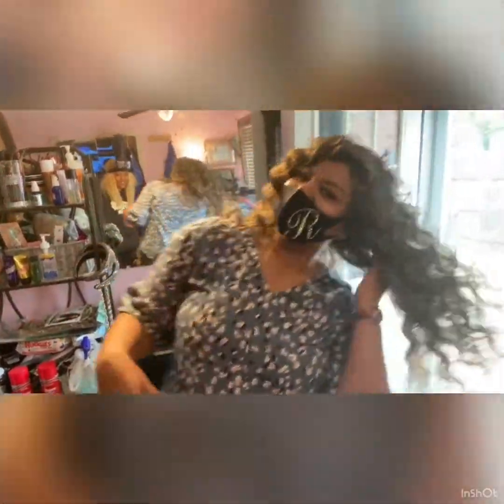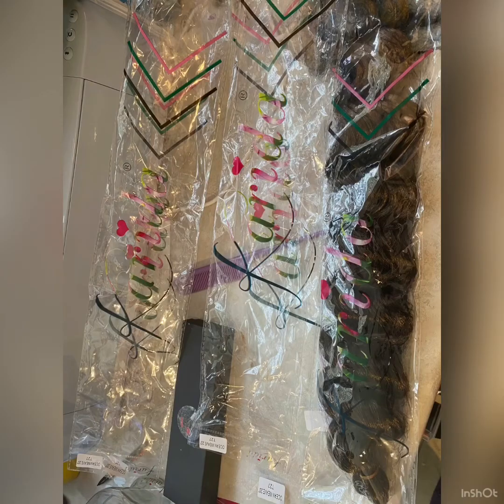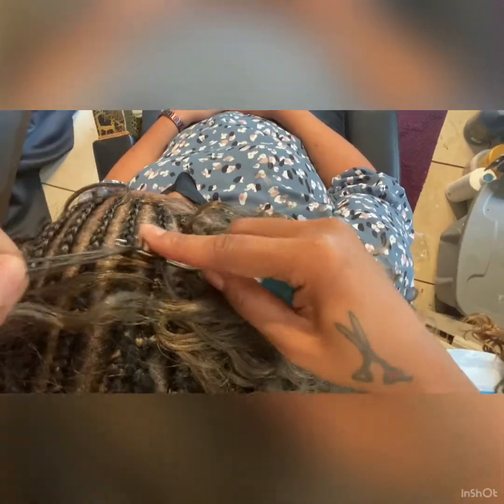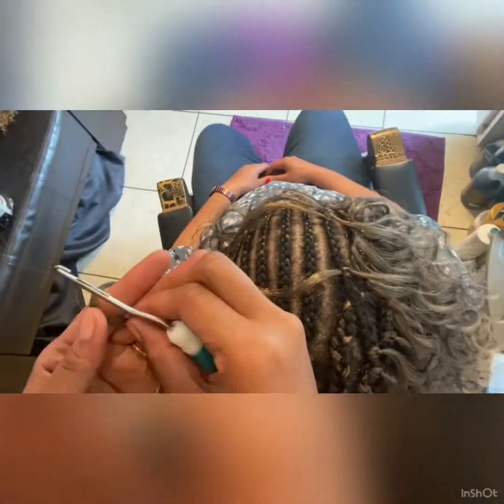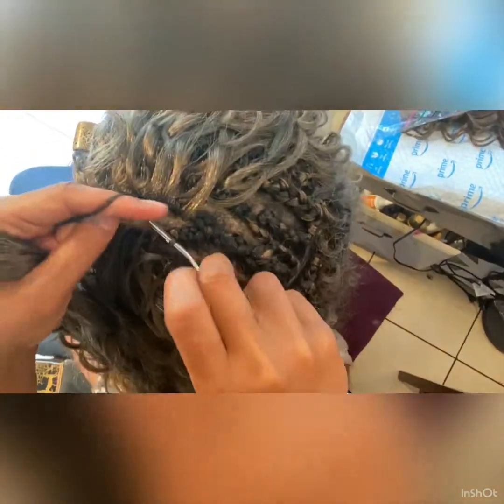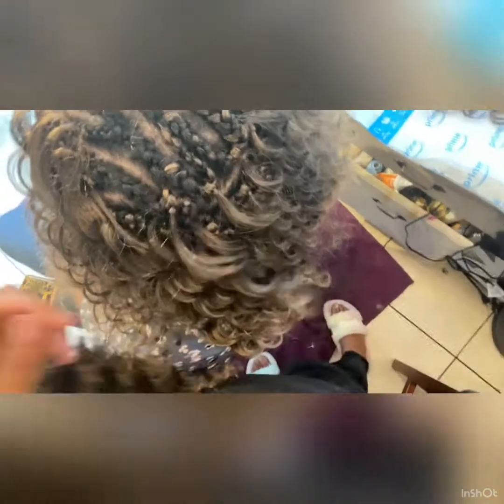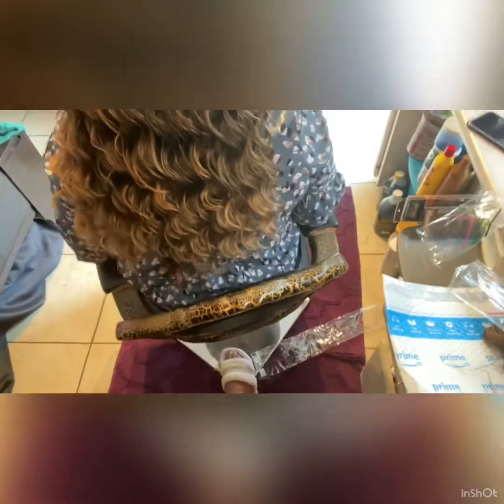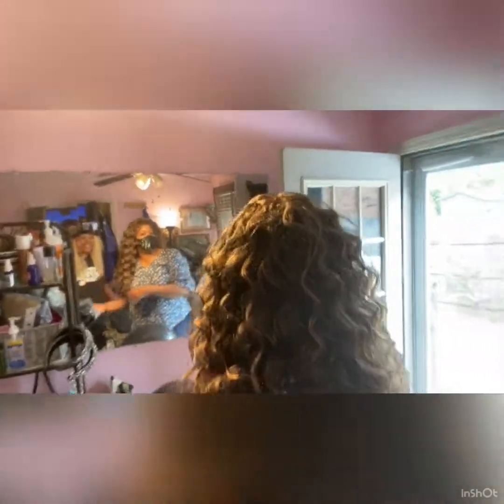Crochet Braids Ocean Wave Hair from Amazon tt27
Crochet braids natural way to crochet.

Full detail video
Let me know if you would like more
4 packs of Karida Hair From Amazon
TT27

ON Natural Curl n Wave
Curl defining conditioner & detangler Spray